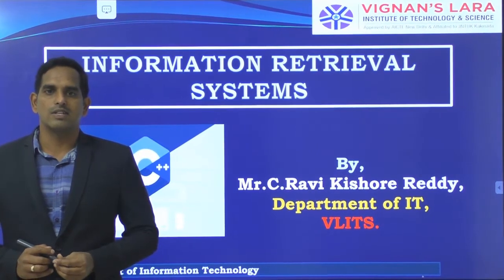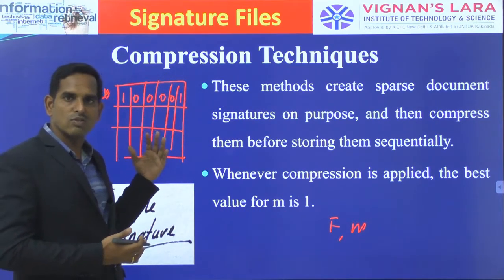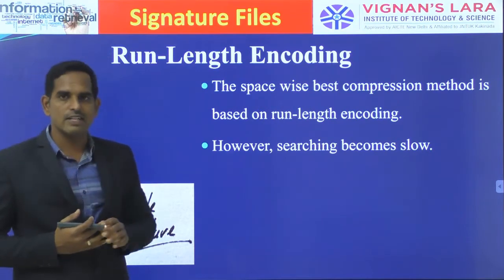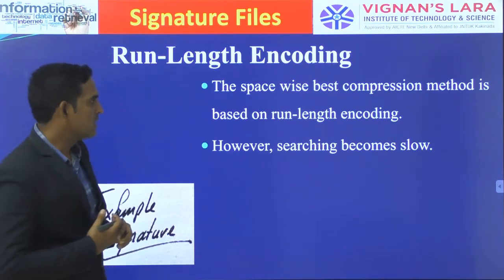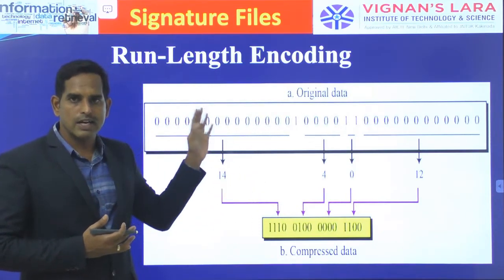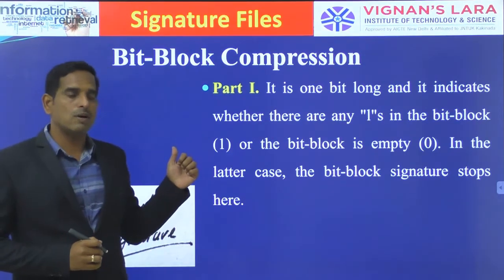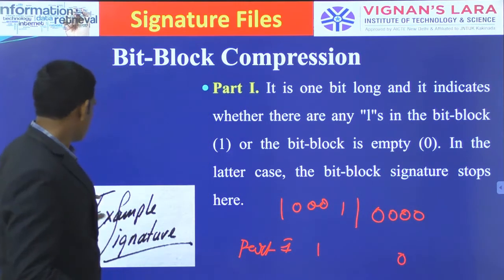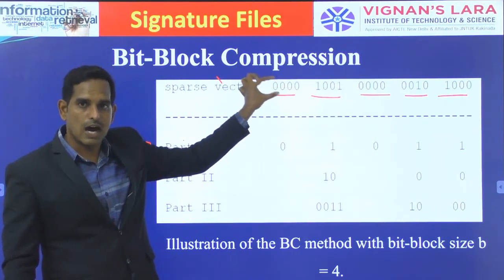Compression Techniques in IRS 3-6